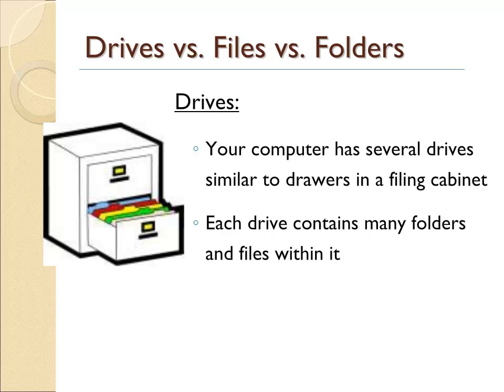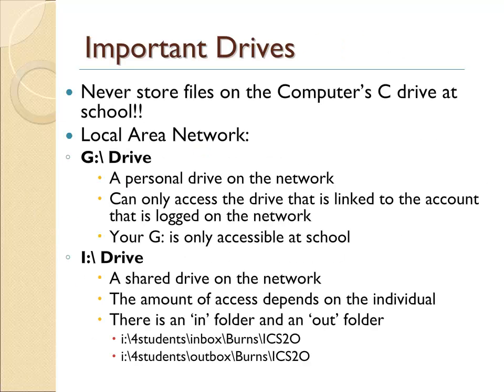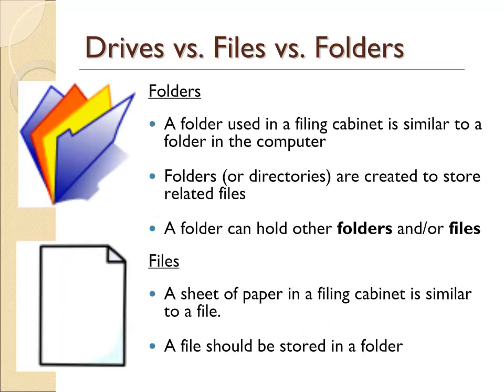ICS2O - Lesson 1 - File Maintenance